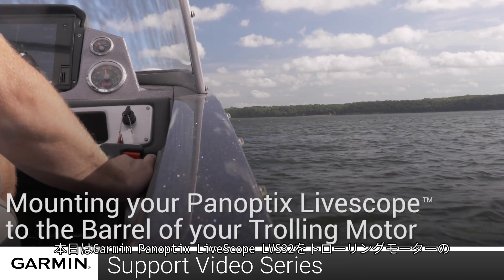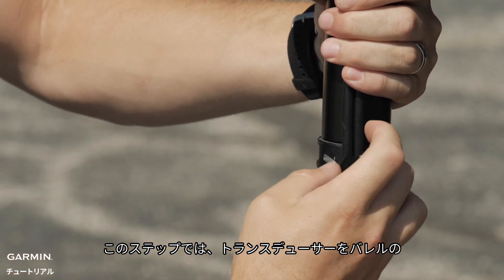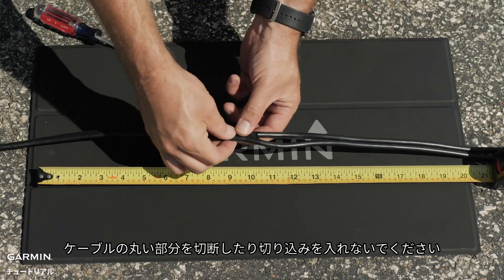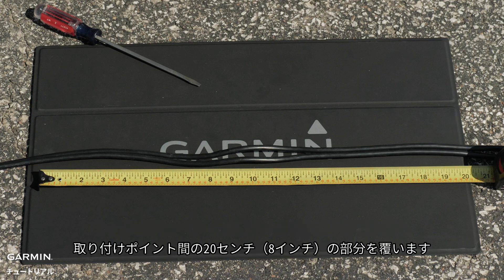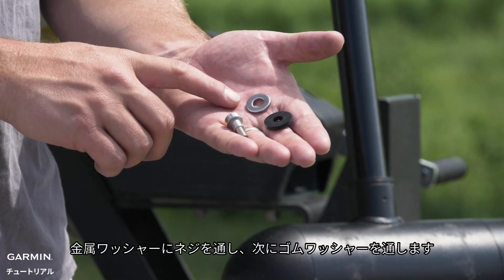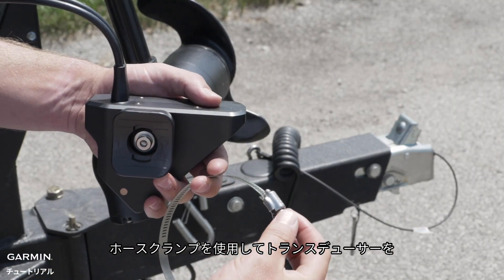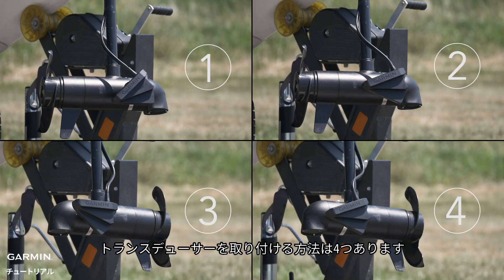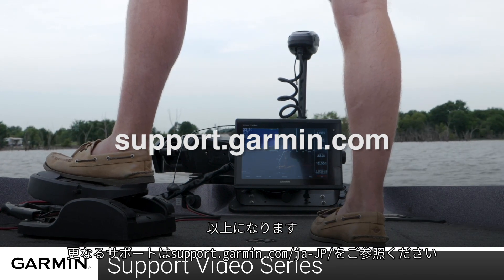【マリンチュートリアル】Panoptix LiveScopeトローリングモーターの取り付け（バレル式）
このビデオでは、Panoptix LiveScopeをトローリングモーターのバレルに取り付ける方法についてご説明します。